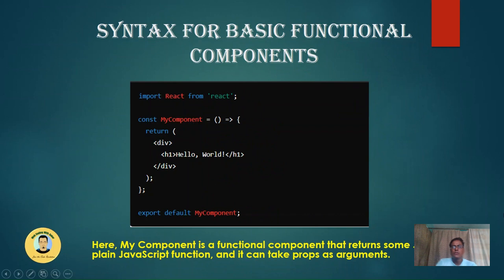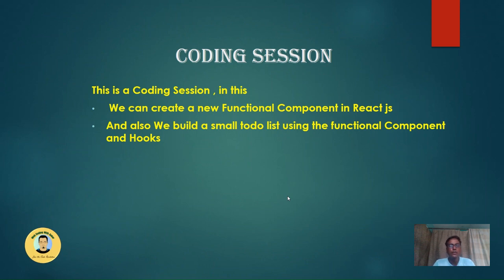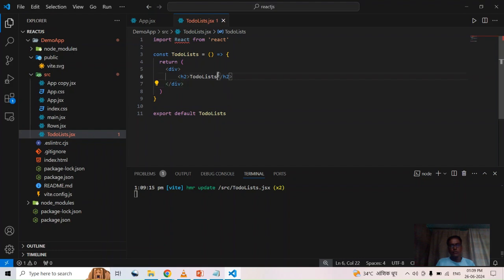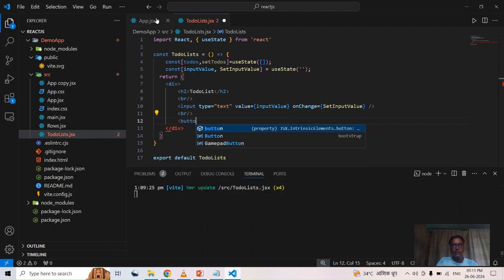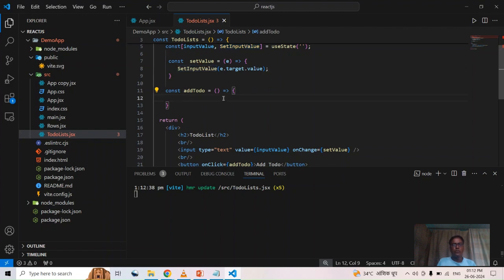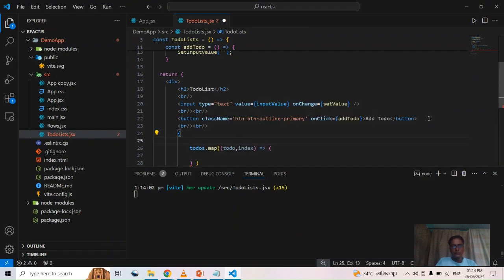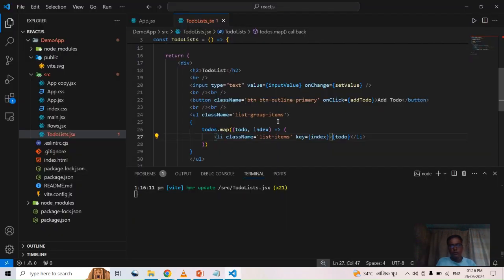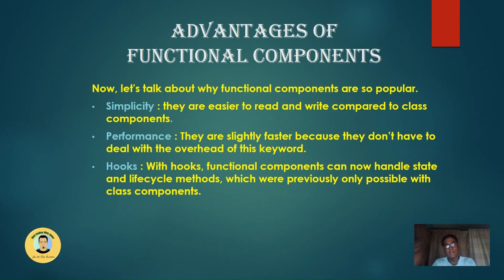React Js Tutorials in English #8 | Understanding Functional Components in React.js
In this video, we delve into understanding Functional Components in React JS. We cover their basic structure, advantages over class components, and how hooks like useState and useEffect enhance their functionality. Whether you're new to React or looking to deepen your understanding, this video provides insights that will help you leverage Functional Components effectively in your projects.